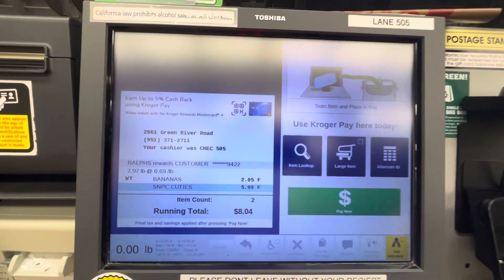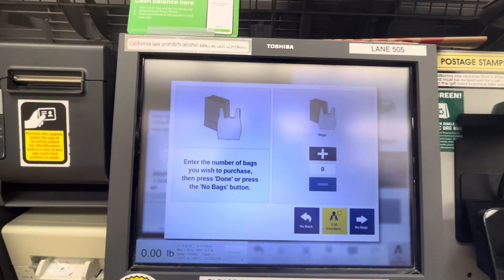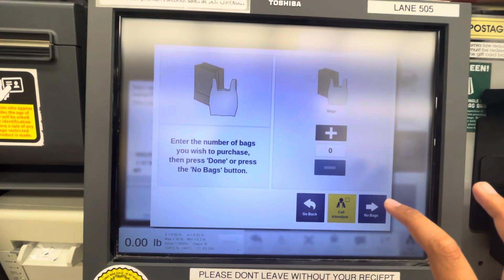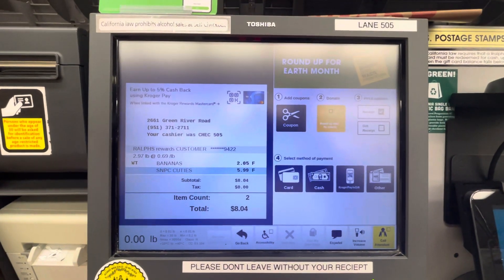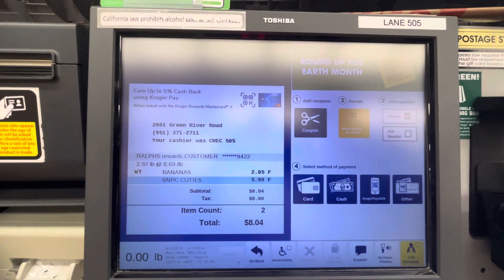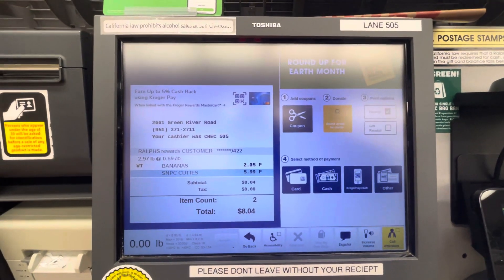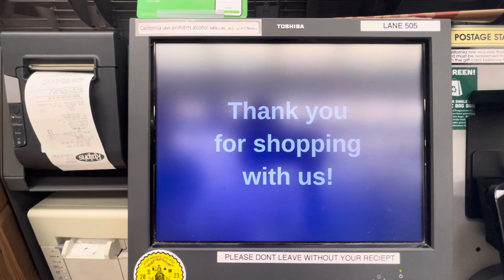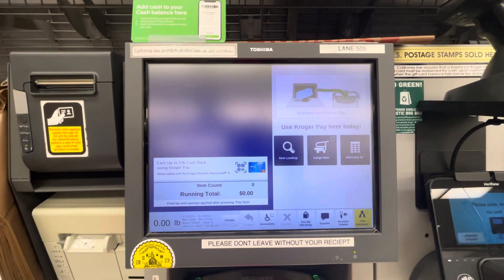Ralphs Self Cheekout